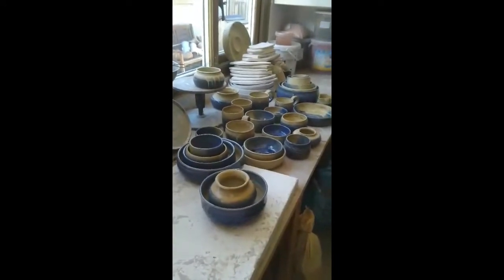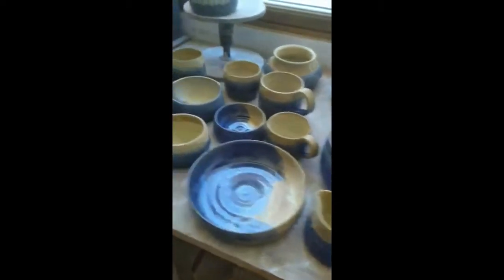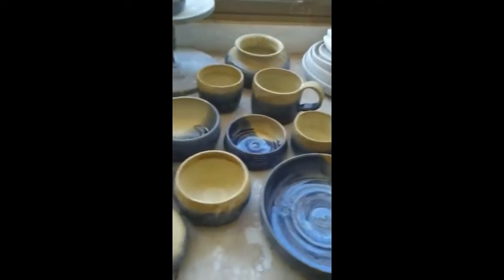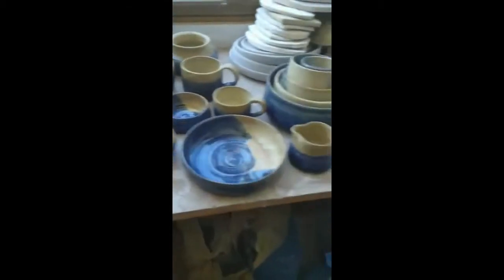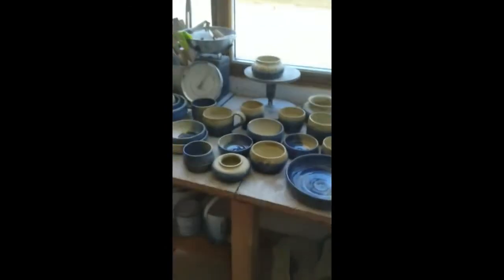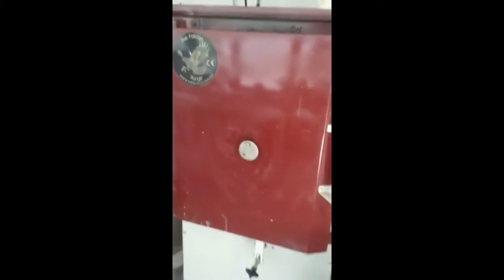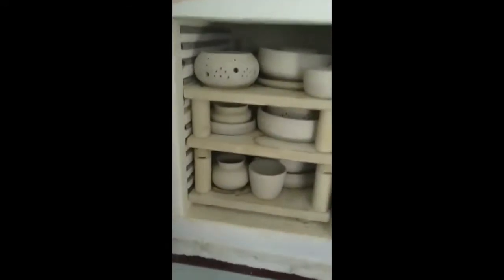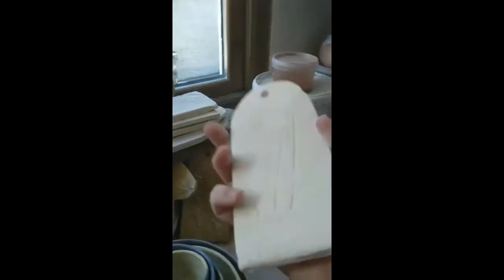Pottery Class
A look at some finished products followed by a look at what happens on the pottery wheel